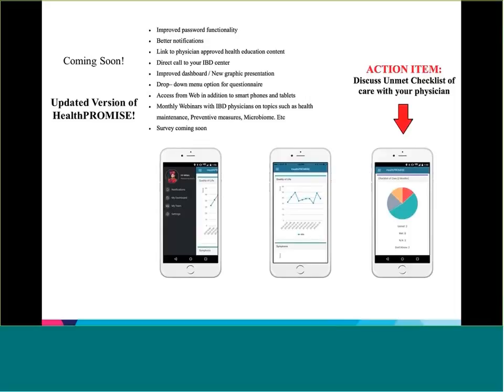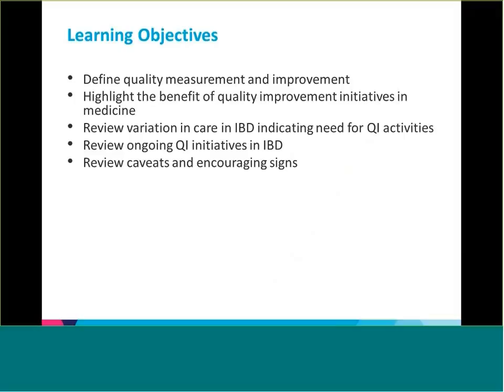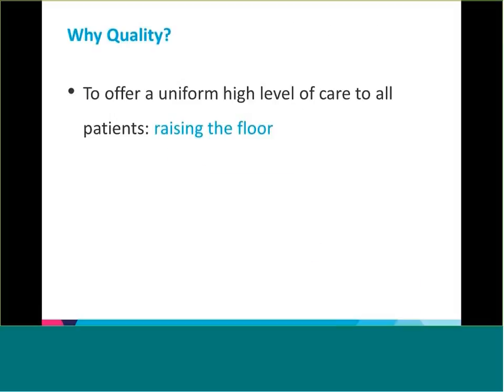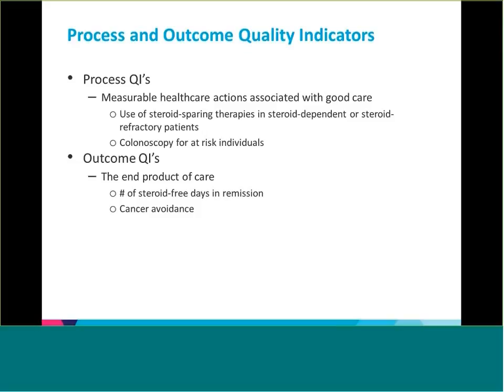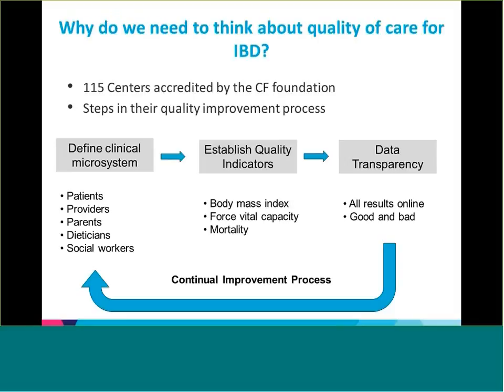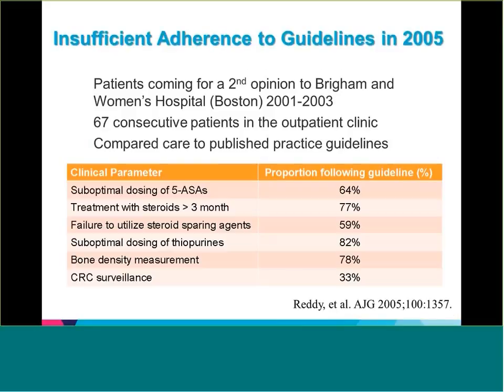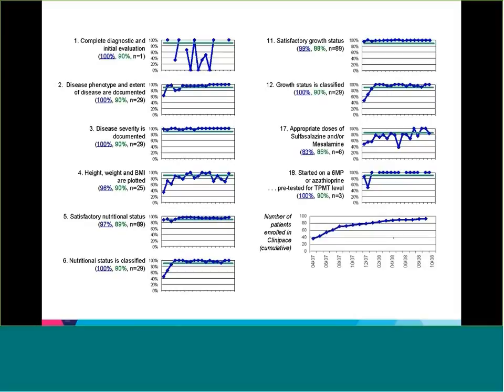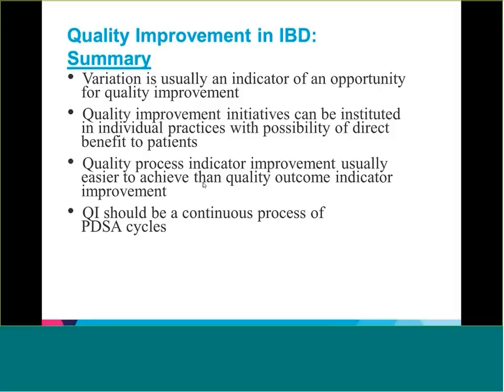HealthPROMISE Webinar Series: Quality Measures & Improvement in IBD- April 2016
Dr Ullman discusses quality measures in inflammatory bowel disease